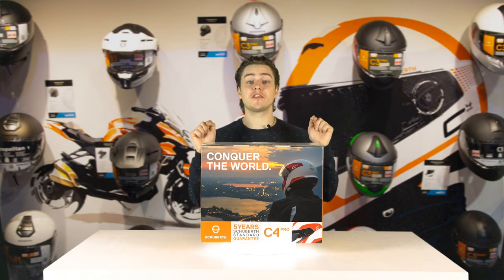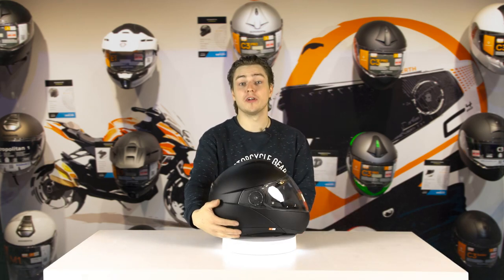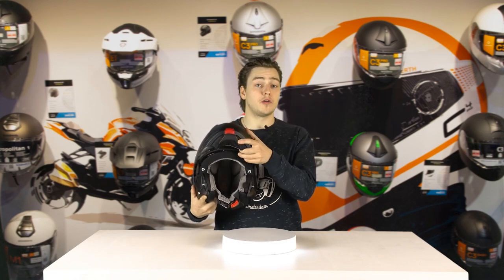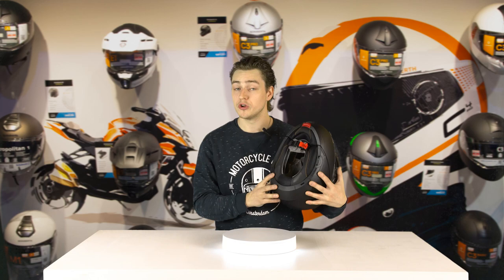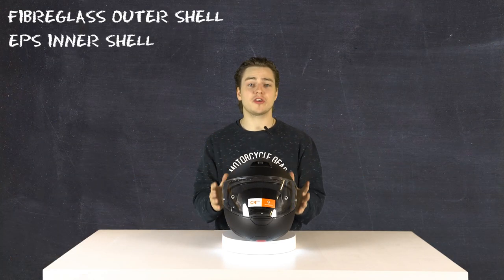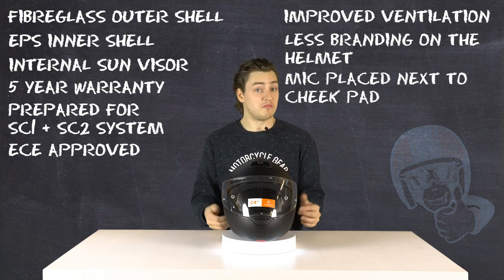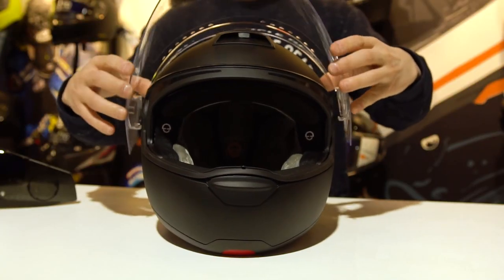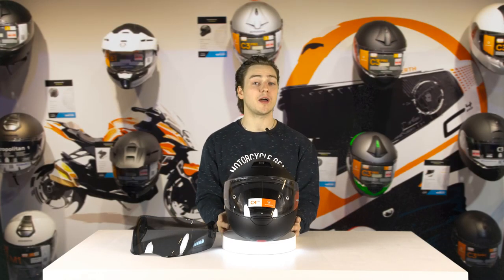Schuberth C4 PRO motorcycle helmet unboxing & review | FortaMoto.com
The Schuberth C4 PRO motorcycle helmet is the newest modular helmet by the world famous German helmet manufacturer. It has improved on a number of things compared to the C3 Pro and original C4, in this video we take you through all the important new features of the Schuberth C4 Pro.

Schuberth C4 PRO

DFP (Direct Fibre Processing) fibreglass outer shell
Aerodynamic optimised outer shell
Super quiet and stabile
Multizone inner shell with different densities for optimal shock absorption
3D shaped ShinyTex antibacterial, removable and washable inner lining
Seamless velvet inner lining for minimal irritation
Super wide field of view thanks to newly designed visor and a wide anti-fog lens
Comprehensive Multichannel ventilation system for optimal cooling
Integrated 80% tinted sun visor
Integrated antenna
Optionally available Schuberth/Sena SC2 standard or advanced communication system
Speakers & microphone pre-installed
AROS anti roll chin strap system
5 year factory warranty
ECE approved